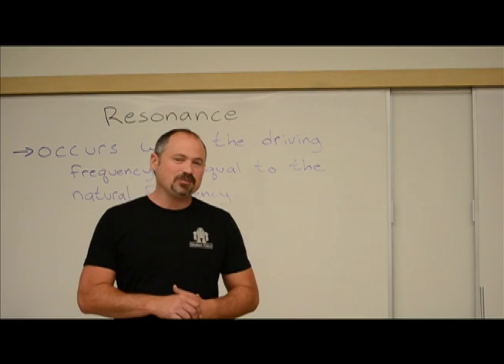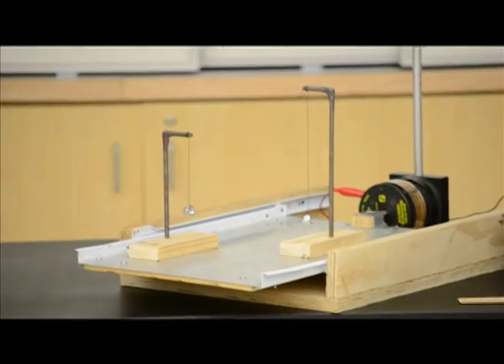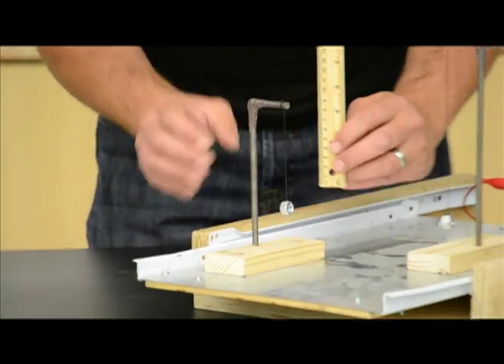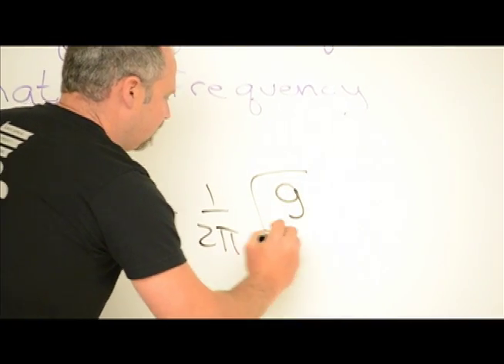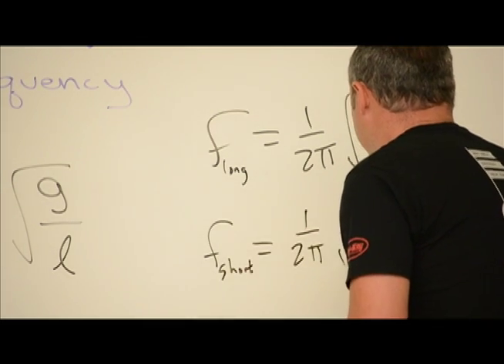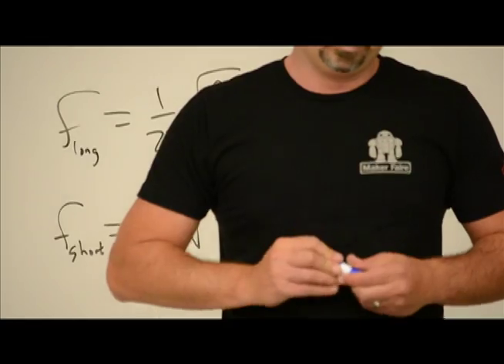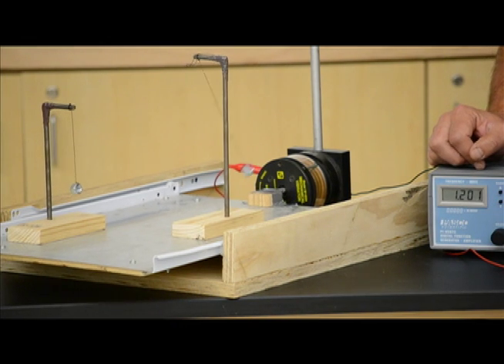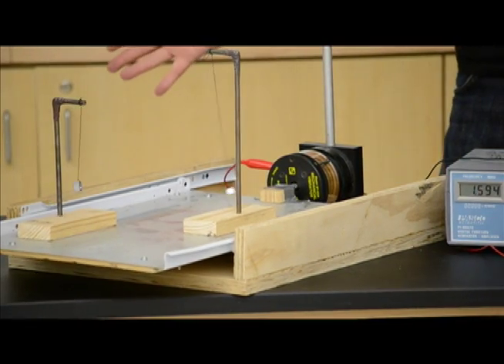Resonance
Explanation of resonance using two pendulums of different length. Using physics, the frequency of each pendulum's resonance is calculated.
By James Dann, Ph.D for ck12.org
CC-BY-NC-SA